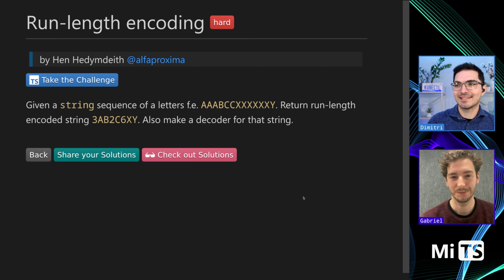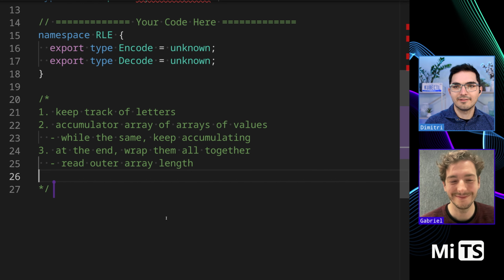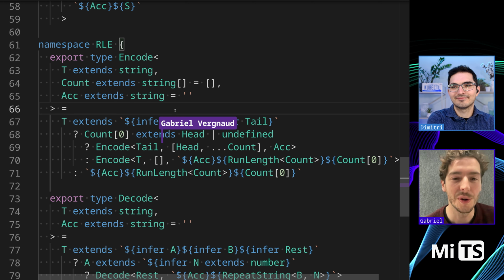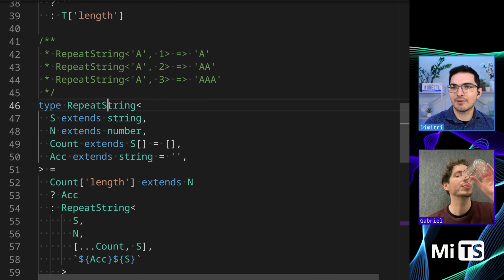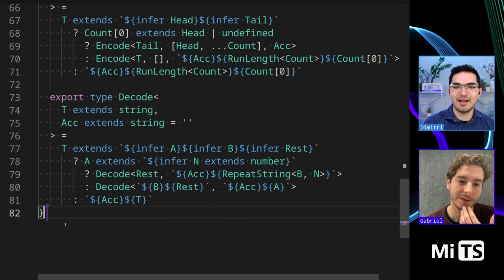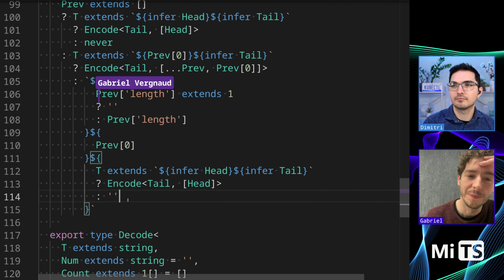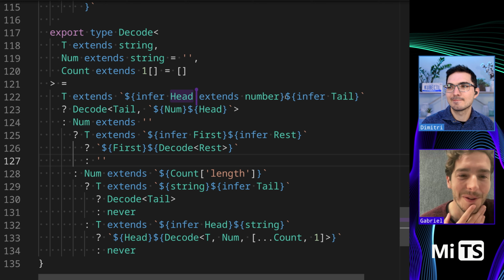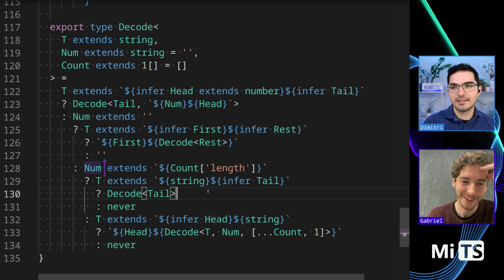Run-length encoding with Gabriel Vernaud - TypeScript Type Challenges #14188 [HARD]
"Run-length encoding" sounds a lot scarier than it really is.  All we're doing is implementing a simple-as-possible compression algo.

00:00 description of the challenge
01:03 attempt at a solution
03:15 drylint's solution
10:52 teamchong's solution